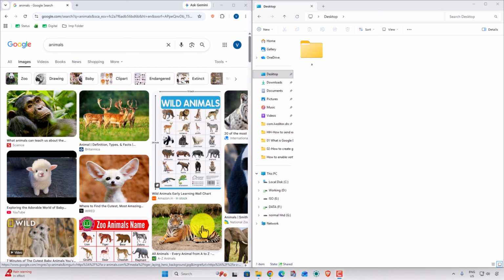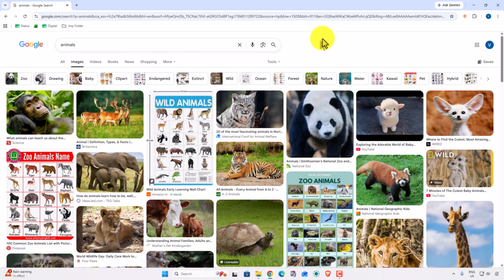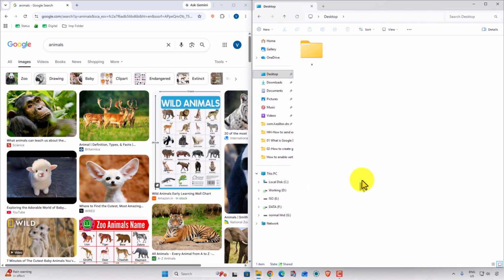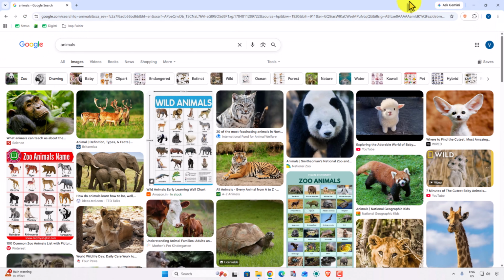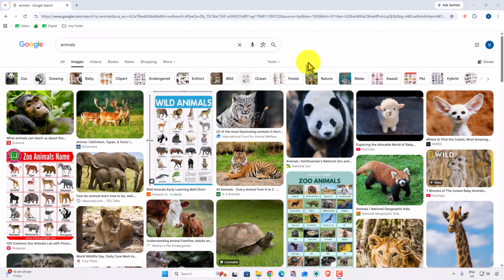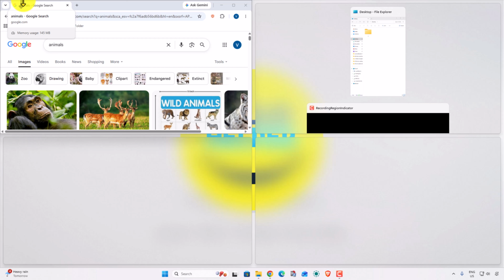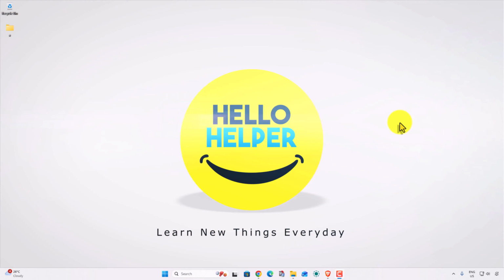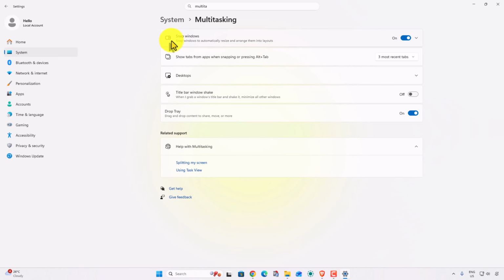How to Split Screen on Windows 11 (Easy Step-by-Step Tutorial)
Learn how to split your screen on Windows 11 using Snap Layouts and keyboard shortcuts. In this easy step-by-step tutorial, you'll discover multiple ways to place two or more windows side by side to improve productivity and multitasking.

In this video you'll learn:
 How to use Snap Layouts
 How to snap windows side by side
 Keyboard shortcut for split screen (Windows + Z)
 How to view two windows at the same time
 Windows 11 multitasking tips
 How to resize split screen windows

This tutorial works on:
 Windows 11 Laptop & Desktop

Whether you're working, studying, or multitasking, split screen makes it easier to use multiple apps at the same time.

⌨ Keyboard Shortcuts:
Windows + Z → Open Snap Layouts
Windows + Left Arrow → Snap Left
Windows + Right Arrow → Snap Right

windows 11 split screen
split screen windows 11
how to use split screen on windows 11
snap layouts windows 11
windows 11 snap windows
windows 11 multitasking
view two windows side by side
snap windows
windows keyboard shortcuts
windows z shortcut
split screen laptop
split screen desktop
microsoft windows
computer tutorial